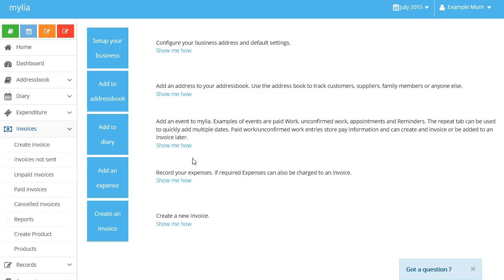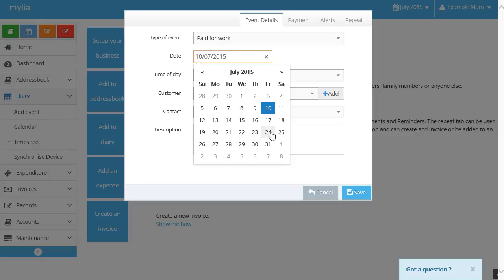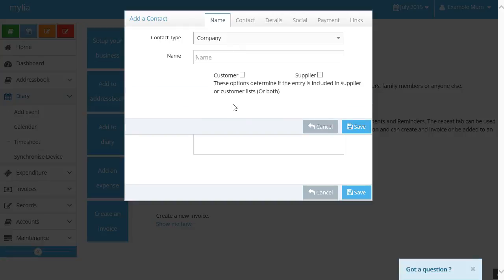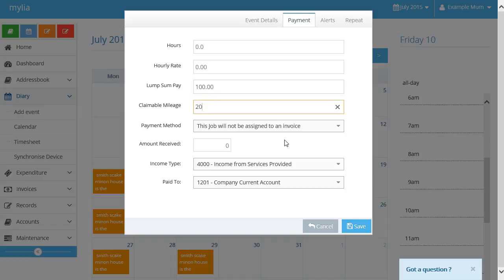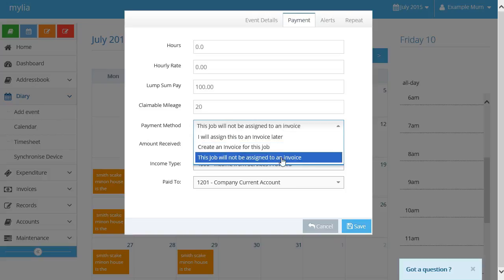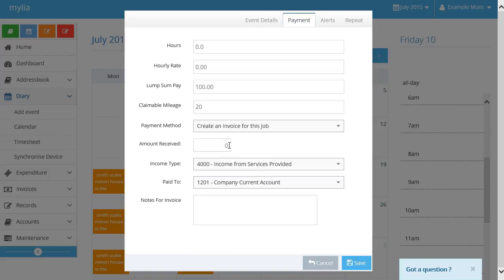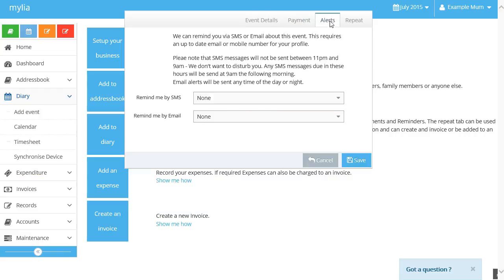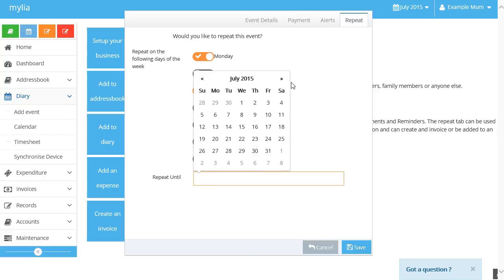adding a job to mylia